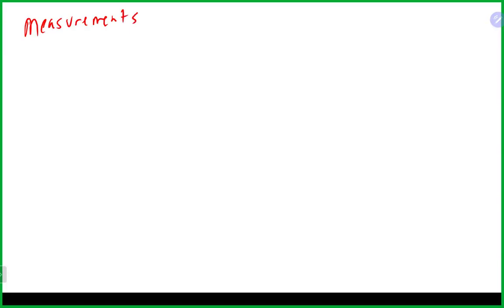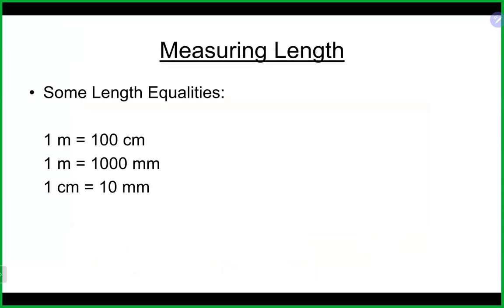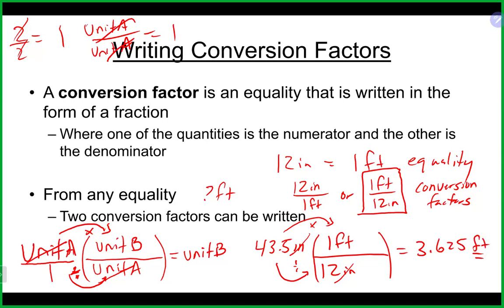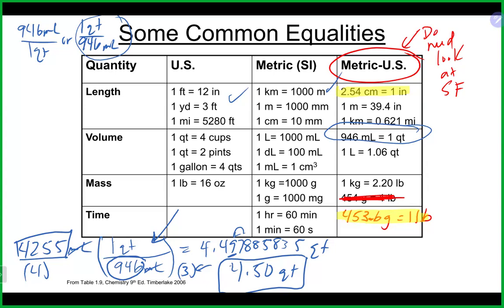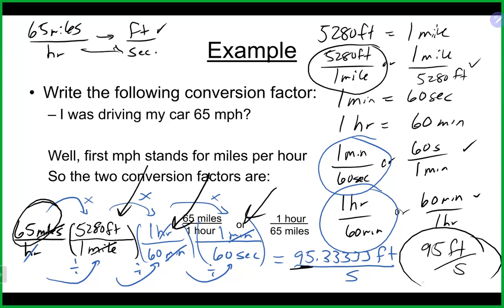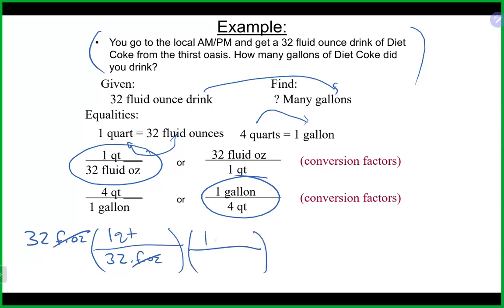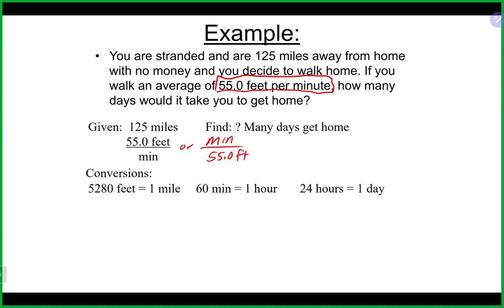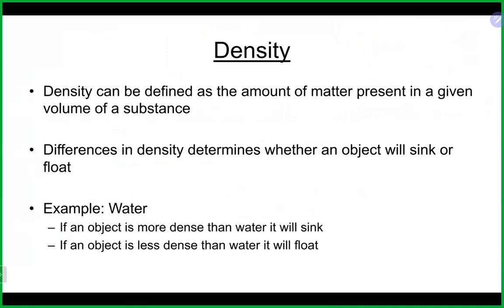Chem 3 Lecture 1/29/24 (A) (Ch 2)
We lectured on Ch 2 (measurements, equalities, conversion factors, dimensional analysis, density)